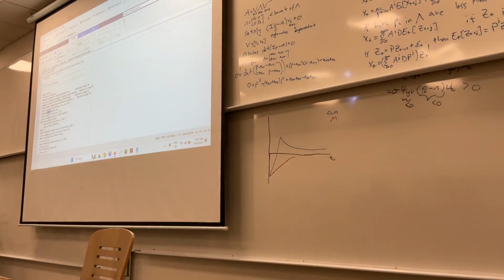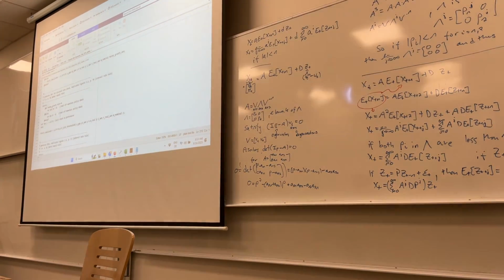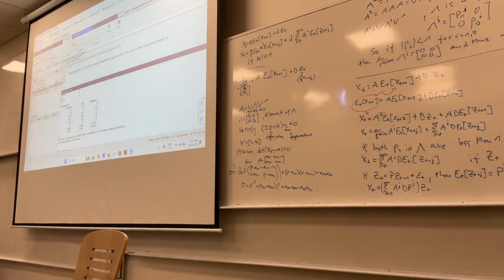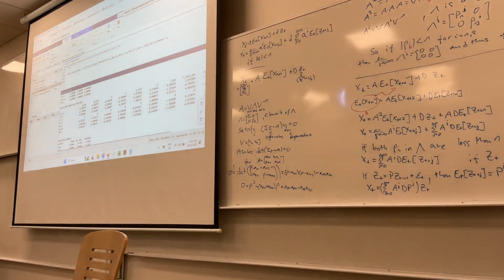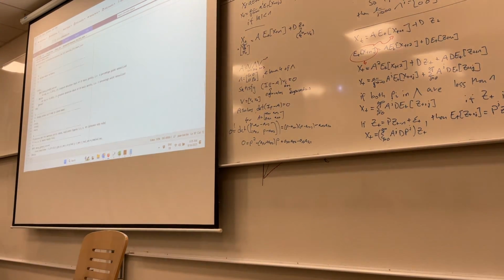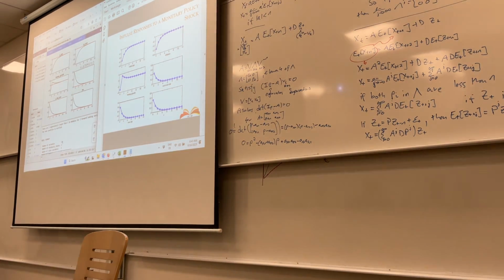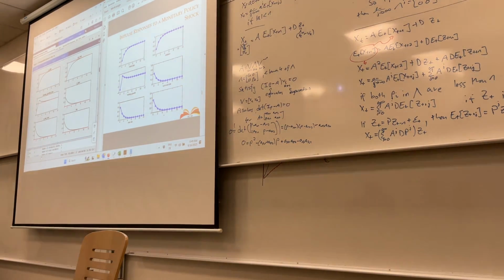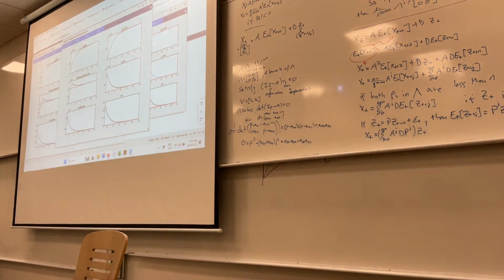ATMM_Day 7 pt 2/5